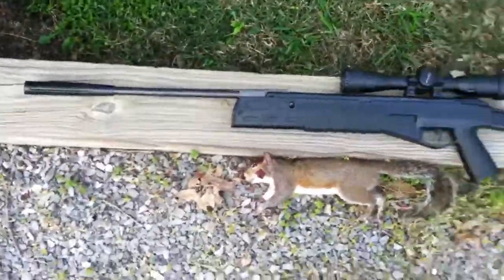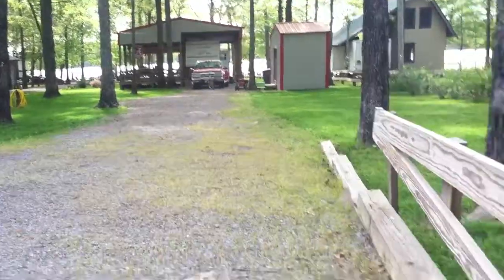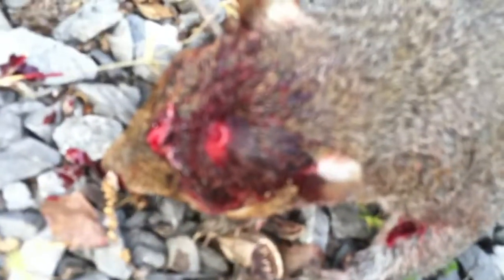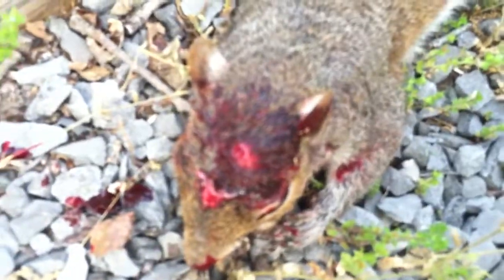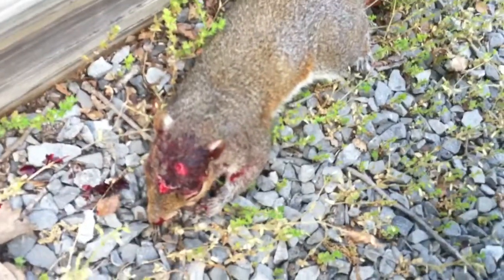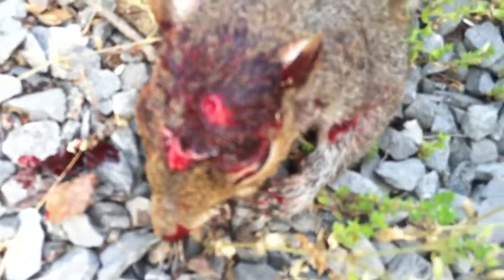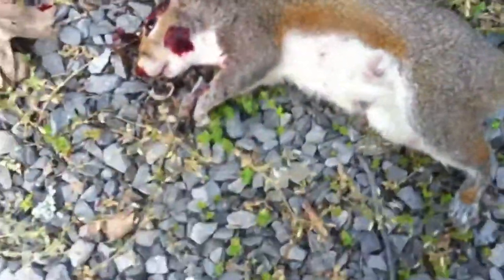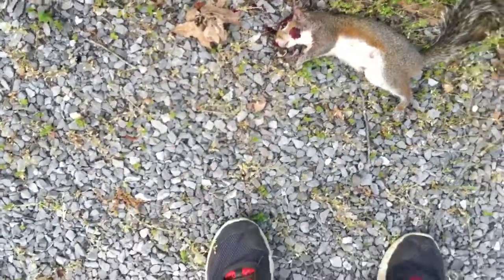HEADSHOT! With Crosman Fury two blackout. Squirrel kill.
I figured i would do a headshot for once, seemed to work out.